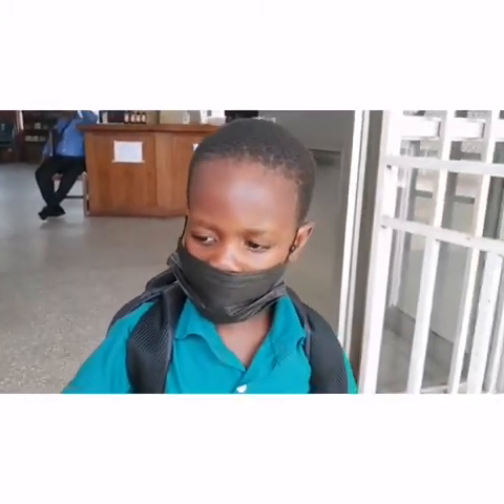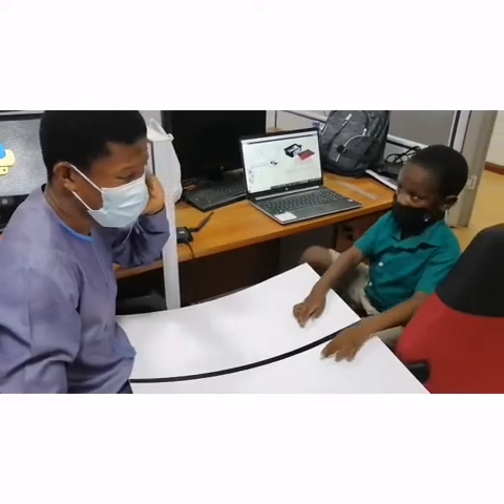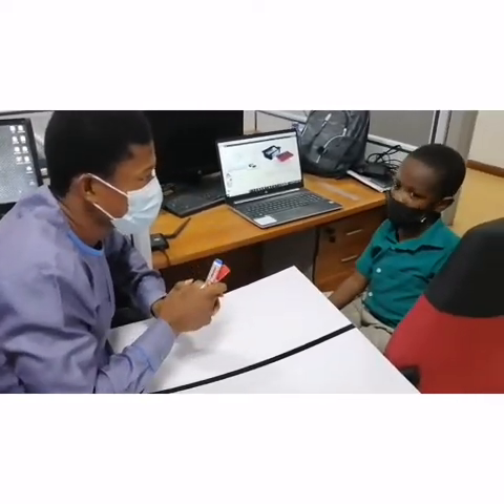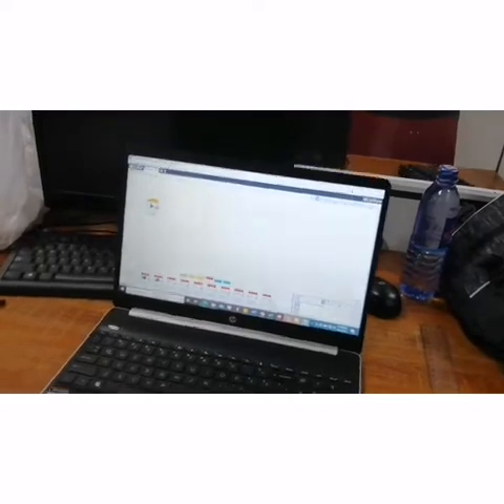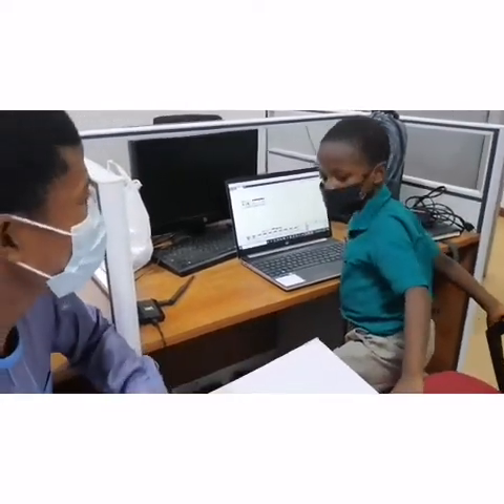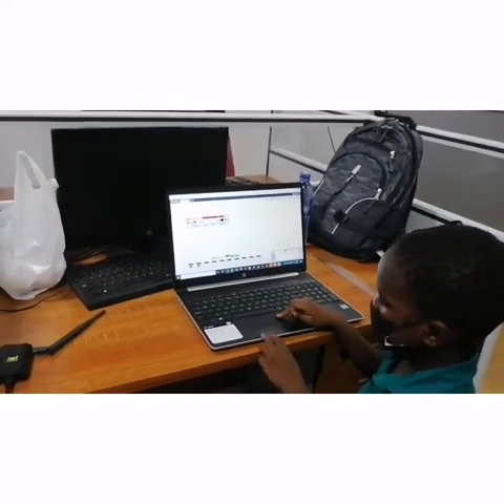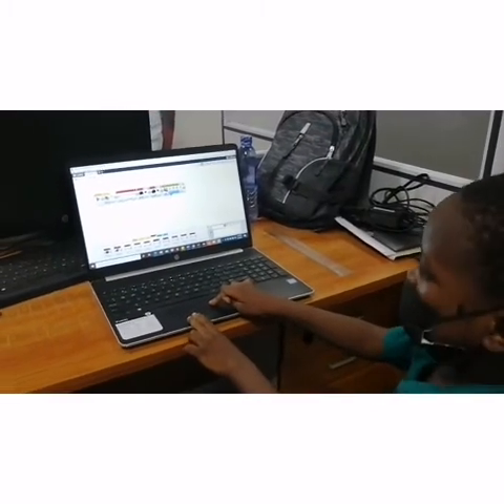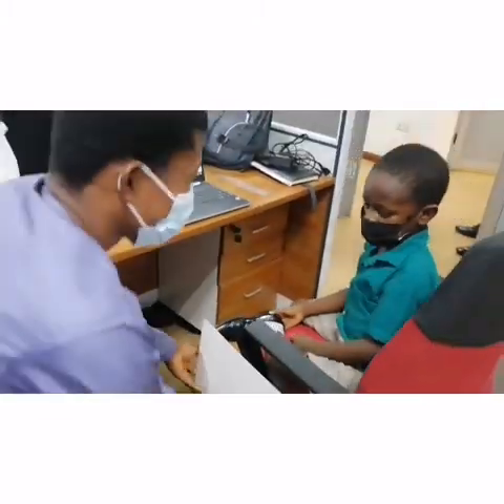Any Child Can Learn Programming and Robotics After Watching This!!! 💯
We need your support to realize his fullest potential.